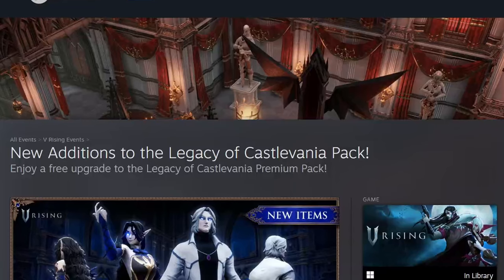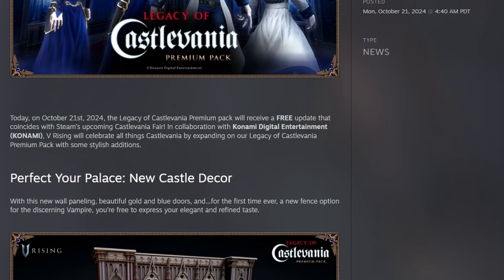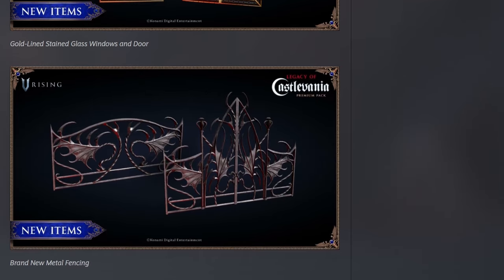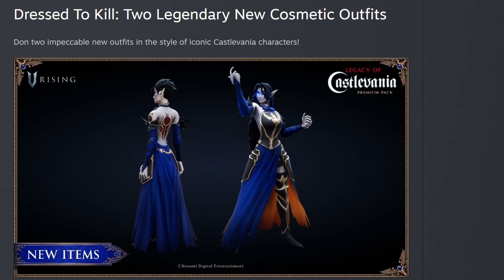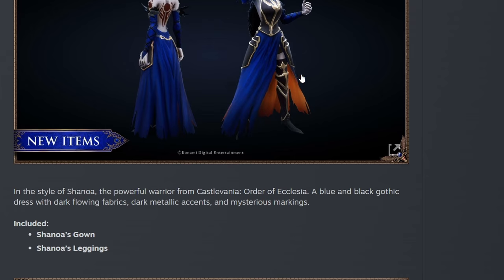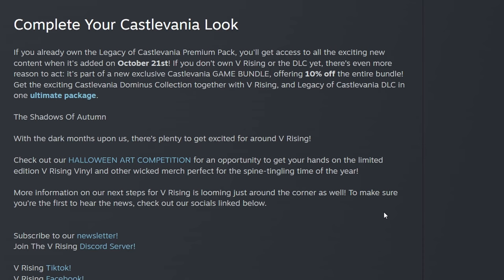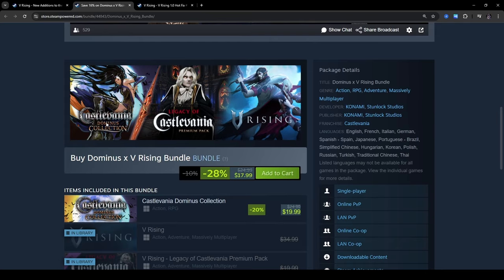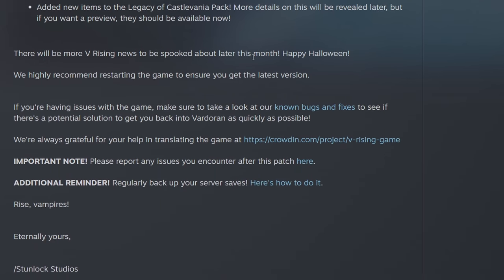The Castlevania DLC Just got BETTER! | V Rising DLC Items + Hotfix #10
In this video, I go over the most recent update to the V Rising/Castlevania DLC pack as well as Hotfix No. 10.

Timestamps:
00:00 Intro
00:21 New Additions to Legacy of Castlevania Pack
08:10 Hotfix #10
10:56 Outro
Check me out on other social media!